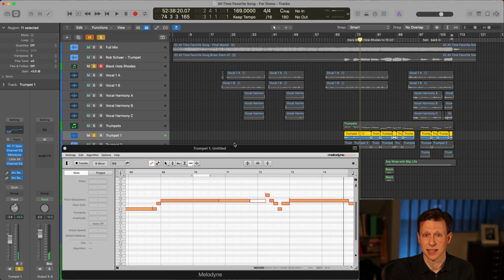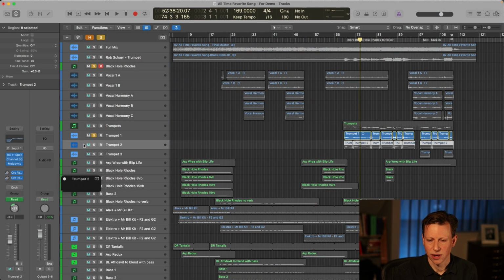What Genre Is This? | The Story of "All Time Favorite Song"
In this video, composer Nathaniel Blume takes you inside the creative process behind “All Time Favorite Song” from his album "nootbar". Inspired by memories of his father’s love of dancing and his quirky sense of humor, Nathaniel shares how a family car ride turned into the emotional and musical spark for one of the album’s most upbeat tracks.

Discover how he blends major and minor tonalities to create interest and depth, uses the plug-in Little Alter Boy to elevate a trumpet solo, and collaborates with legendary trumpet player Rob Schaer to bring the track to life.

Whether you’re a music producer, composer, or simply love behind-the-scenes stories of how songs are made, this video dives into the creative process, sound design, and the heartfelt inspiration behind one track from "nootbar".

Join the composer's mailing list to get updates, behind-the-scenes insights, and early access to new releases